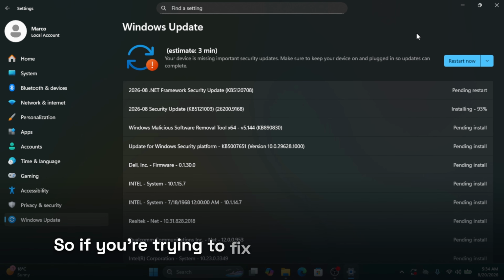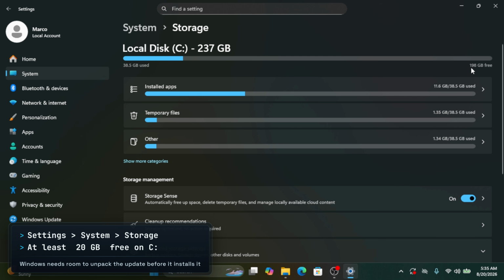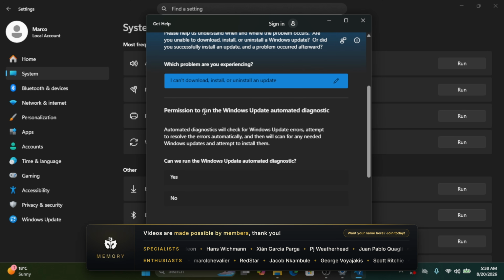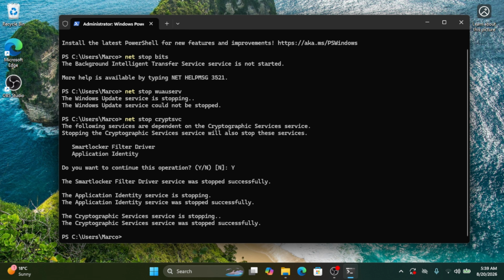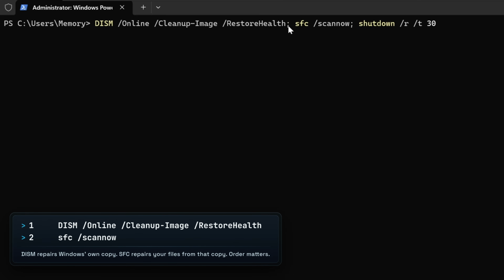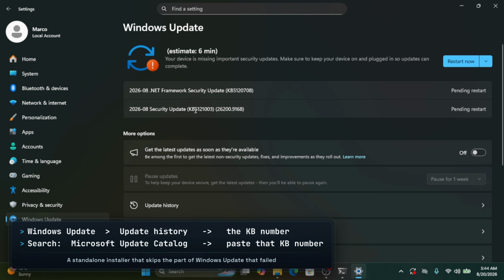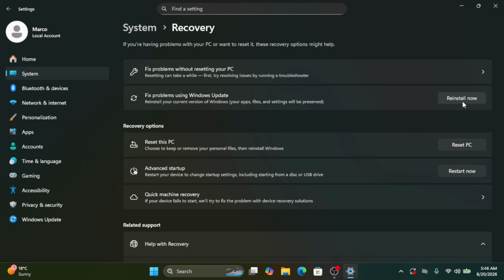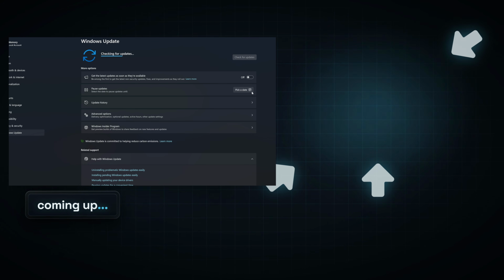How To Fix Windows 11 Update Error (ANY Error Code, No Clean Install)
Most Windows 11 update errors come down to the same two things: a broken download or damaged system files.

So instead of chasing your error code, I'll walk you through the fixes in the order that actually works. If none of the fast ones work, I'll show you the repair install hidden in Settings that fixes Windows Update and keeps your files, apps and settings.